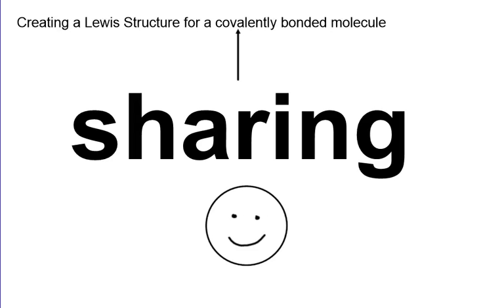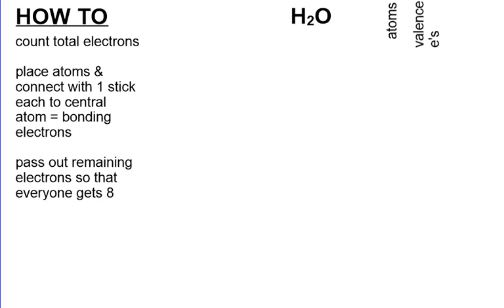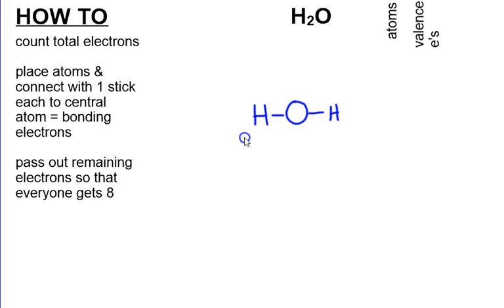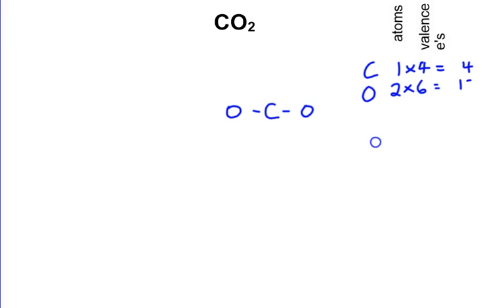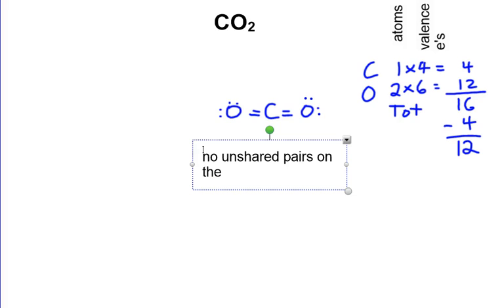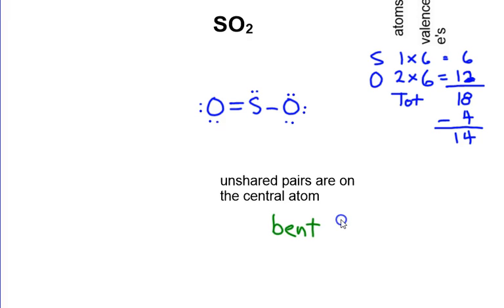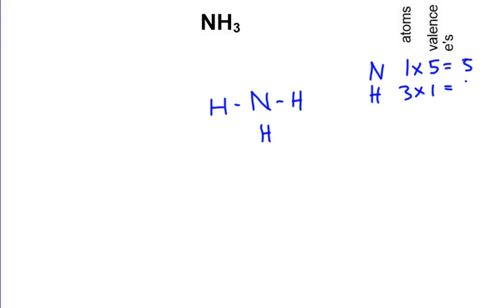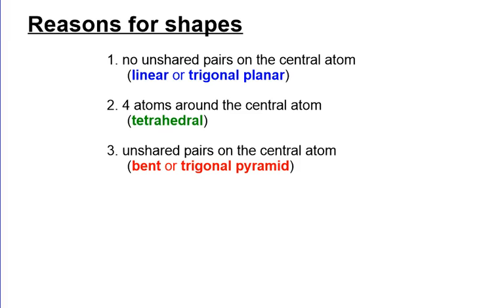Lewis Structures for covalently bonded atoms in non-metallic molecules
This is a basic tutorial for how to write Lewis Structures for covalently bonded atoms in molecules made of non-metal atoms.  We also show how to name the shape of the molecule made for the Lewis Structure